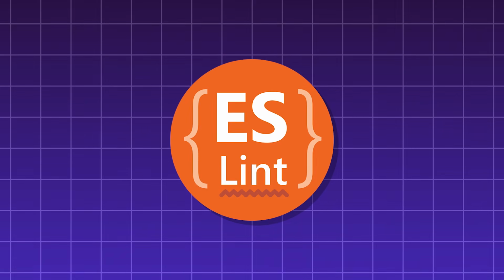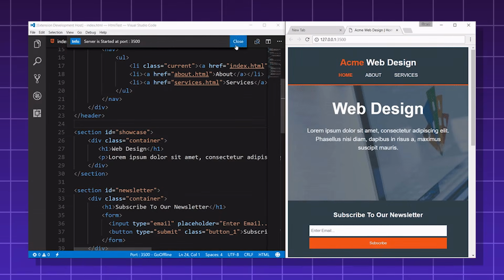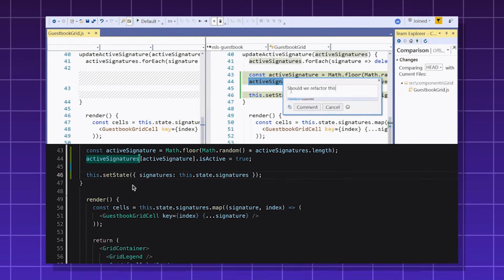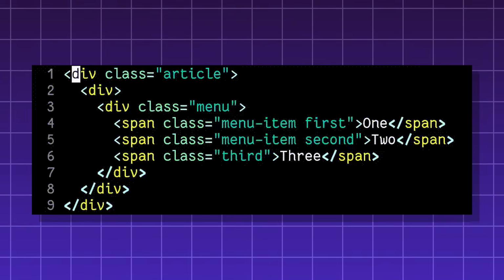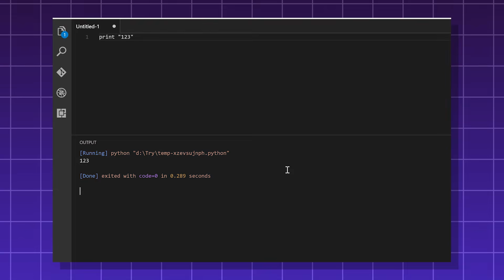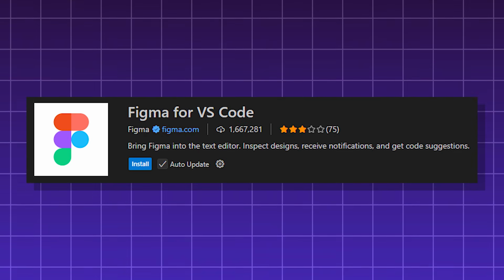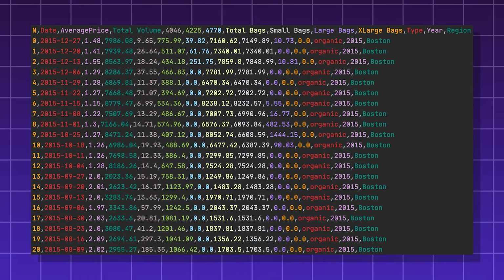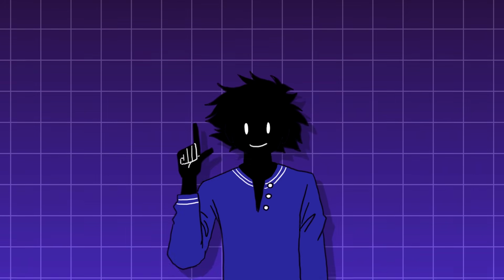Every VSCode Extension Explained in 14 Minutes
Chapters
0:00 ESLint
0:30 Prettier
0:55 Github Copilot
1:28 Live Server
1:50 Material Icon Theme
2:18 Simple React Snippets
2:42 Quokka
3:10 Live Share
3:40 One Dark Pro
3:56 Markdown All In One
4:18 CSS Peek
4:44 Indent Rainbow
5:00 Multiple Cursor Case Preserve
5:23 Auto Rename Tag
5:48 Git Lens
6:12 Jest Runner
6:30 Peacock
6:47 Bracket Pair Colorizer
7:04 Code Runner
7:23 Rest Client
7:47 Jupyter
8:12 Github Theme
8:25 Import Post
8:42 Figma for VSCode
9:13 Mintlify Doc Writer
9:33 Emmet
10:09 Regex Previewer
10:24 Remote - SSH
10:46 Rainbow CSV
11:02 Code Spell Checker
11:19 TabNine
11:38 Better Comments
11:56 Intellicode
12:12 VSCode Pets